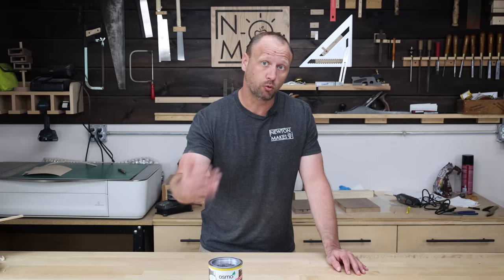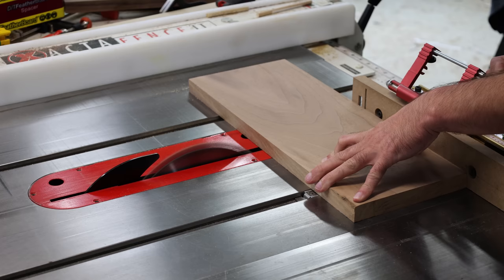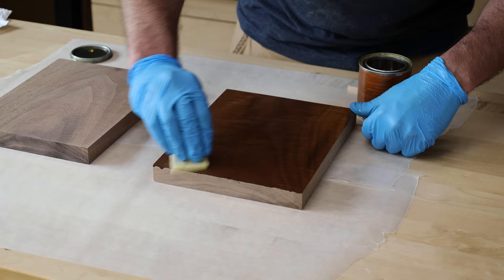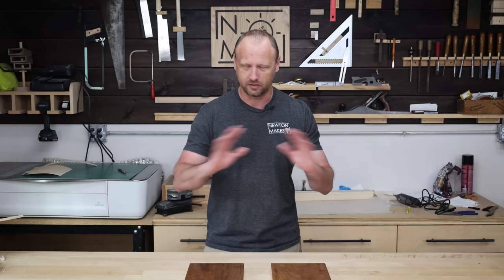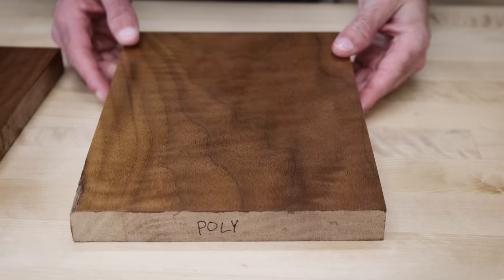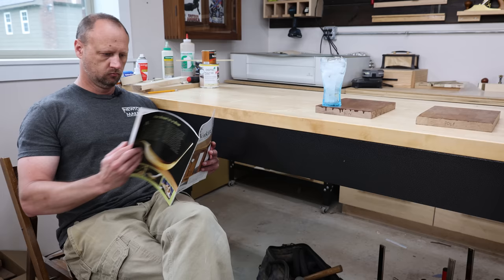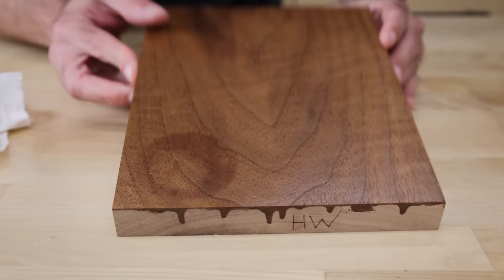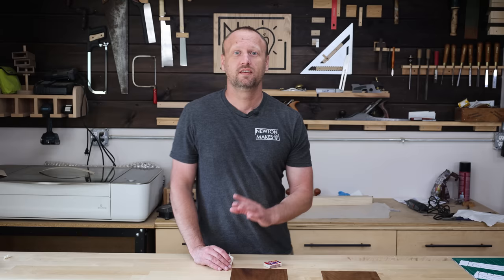Hard Wax vs Poly Shootout! | Rubio Monocoat & Osmo Finishing Test!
So many people have said a hard wax finishes like Rubio Monocoat or Osmo are the best.  I decided to test it for myself to see how much abuse it can withstand.  I’ve heard a lot of bold claims like hard wax finishes do not get water rings and can withstand the same abuse as your toughest woodworking finishes.  There’s only one way to find out – test them myself!

I love using both hard wax and poly wood finishes.  While I joke about the claims regarding hard wax finishes, in reality, they are my go-to finishes for most projects.  At the same time, I want to know the truth about them and how well they perform when subjected to abuse.

This test should not push you away from using either one of these woodworking finishes.  Hard wax and poly are both fantastic.  I feel like it’s always best to know the strengths and weaknesses of our finishes so we know which one to use in a particular setting.

•• Tools & Materials ••
Osmo Polyx-Oil
Rubio Monocoat
Finishing Applicator Pad
Minwax Poly